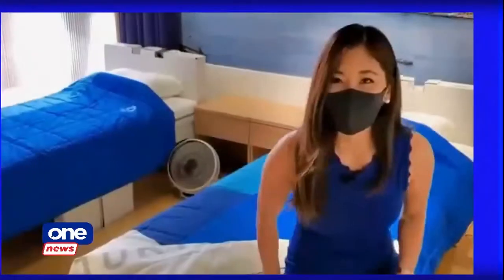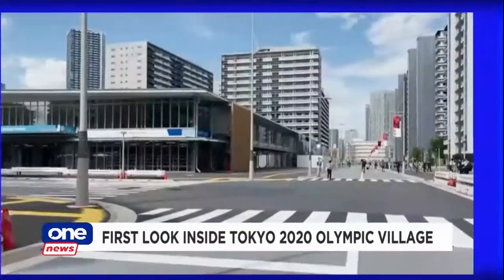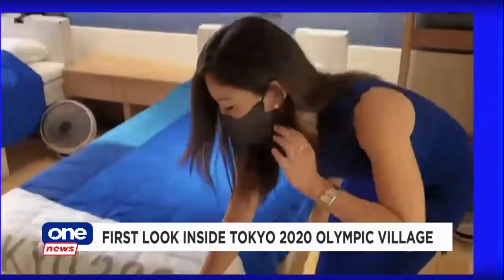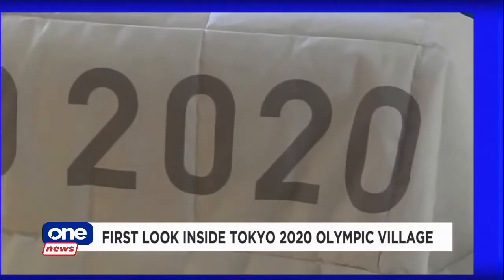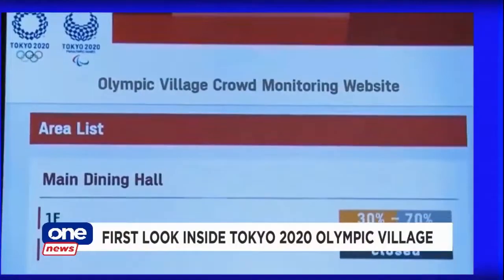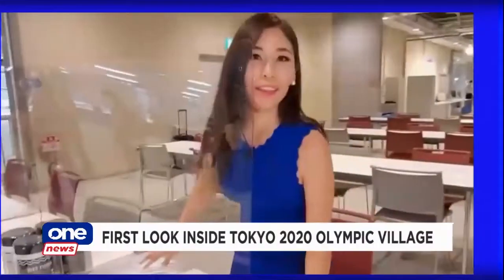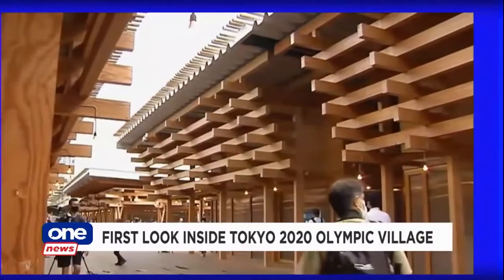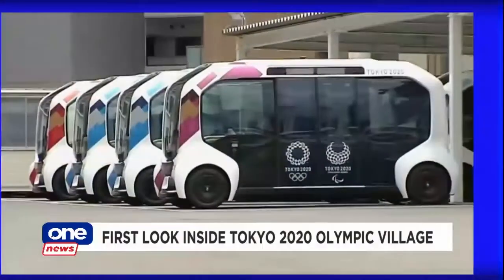Glimpse of the Tokyo 2020 Olympic village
Take a first look inside the Tokyo2020 Olympic and Paralympic village in this report by Kurumi Mori. (via Bloomberg)